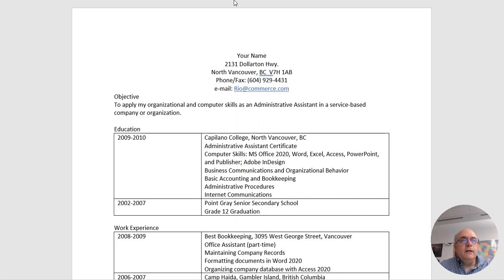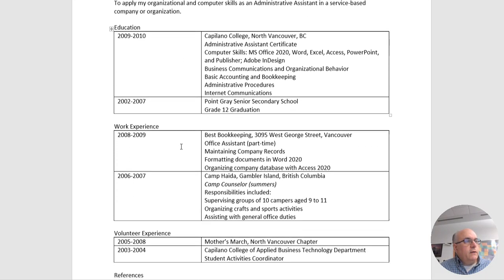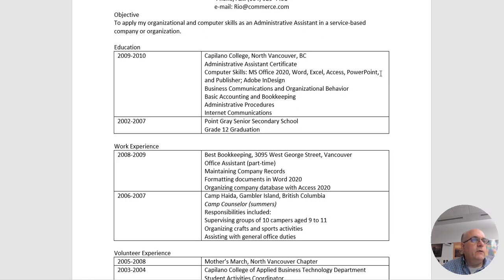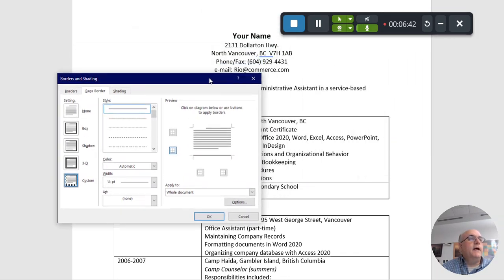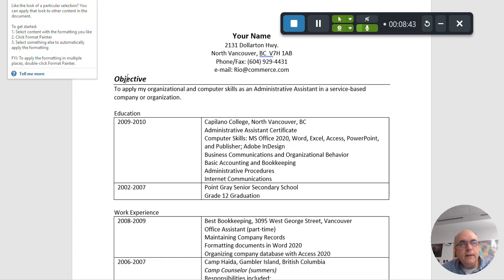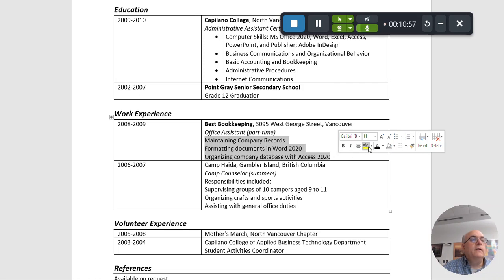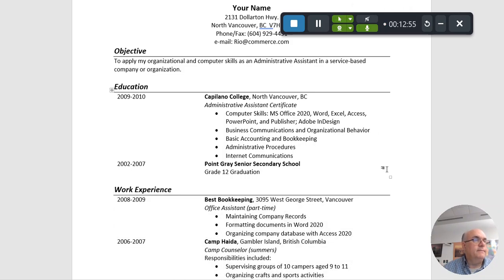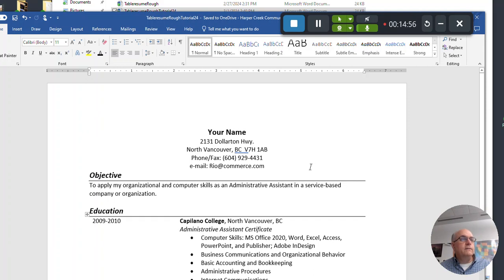Tableresume Tutorial 2024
A MS Word tutorial for making a resume using tables.